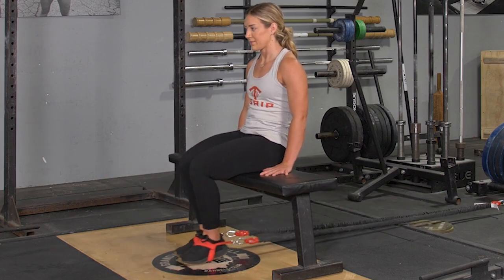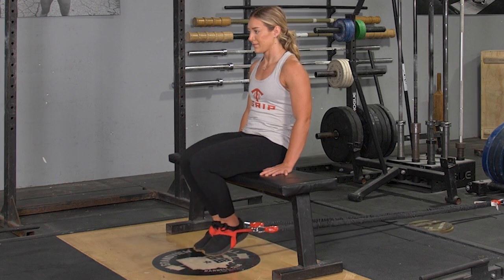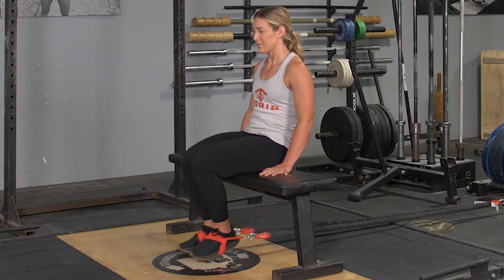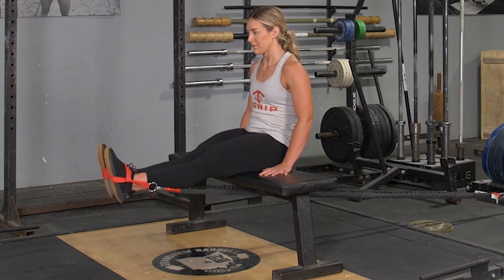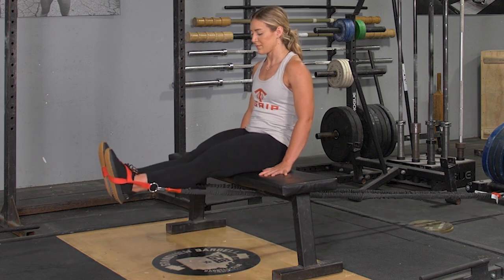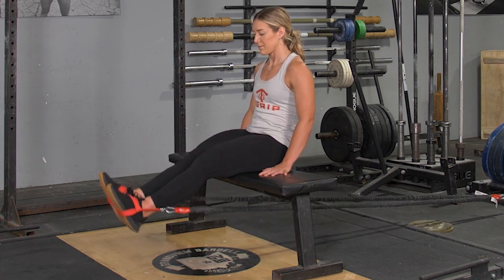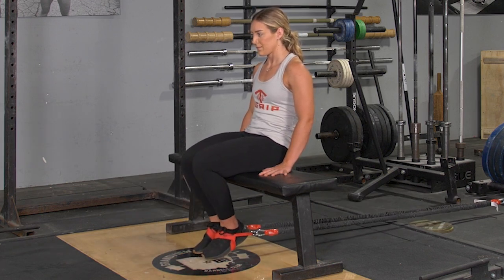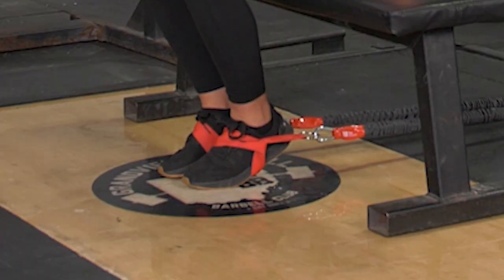Legs of Steel: Master the Resistance Band Leg Extension for Stronger Quads!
The seated alternating leg extension exercise with TGrip resistance bands is a powerful movement designed to strengthen and tone the quadriceps, improve balance, and enhance lower body stability. At TGrip Fitness, we utilize resistance bands to add an extra layer of challenge to this exercise, making it more effective for building muscle endurance and increasing resistance. By performing leg extensions while seated and alternating between legs, you can target each quadriceps muscle individually, promoting balanced muscle development and reducing the risk of injury. Incorporating the seated alternating leg extension exercise with TGrip resistance bands into your routine will help you achieve stronger, more defined legs and improved overall lower body strength. Experience the benefits of enhanced muscle activation and stability with TGrip Fitness today!
We’ll also provide tips on how to adjust the resistance to suit your fitness level, whether you’re a beginner just starting out or an advanced lifter looking to increase the challenge. Resistance band leg extensions are not only great for building quad strength but also help improve joint stability and overall leg functionality.